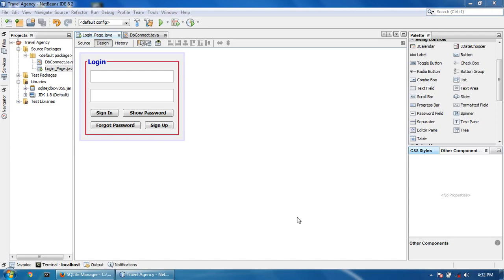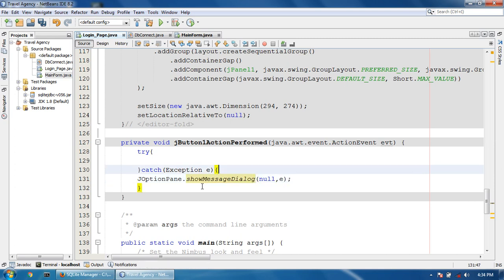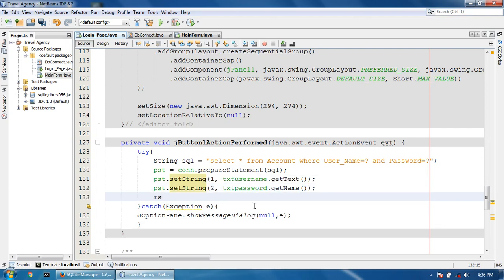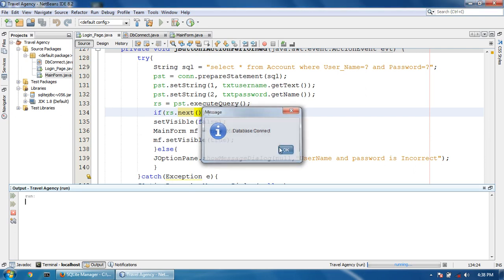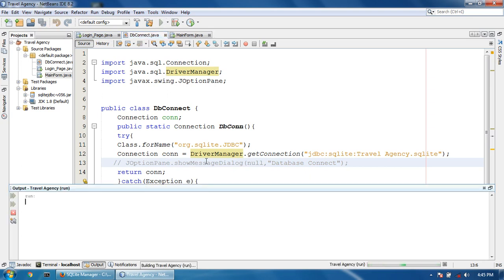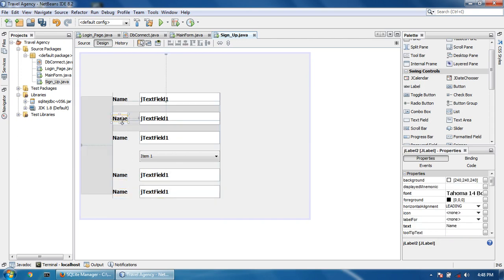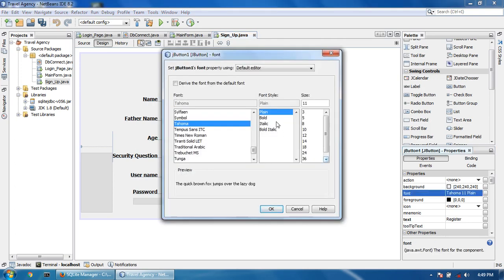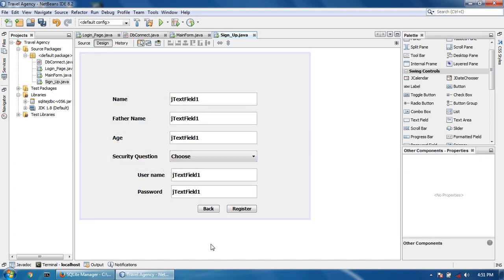3 how to make a travel agency management system in java netbeans